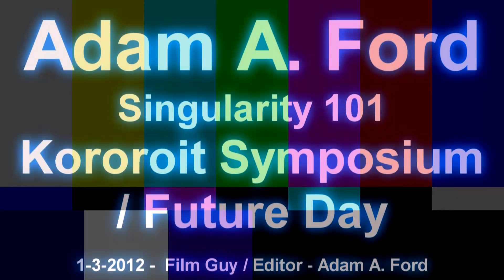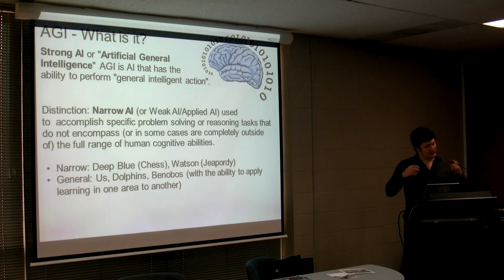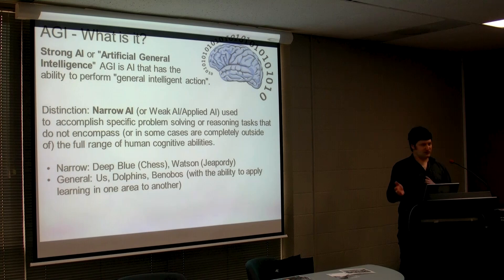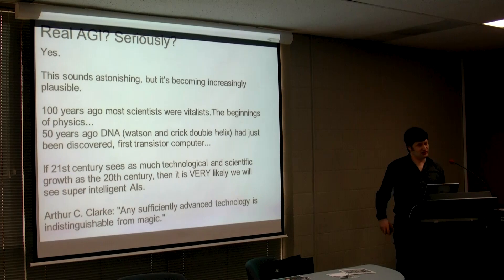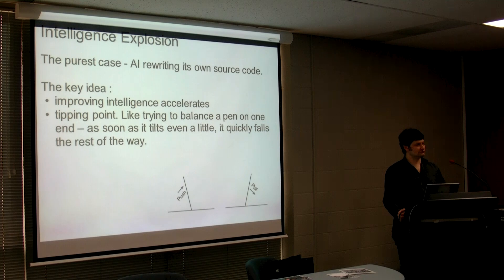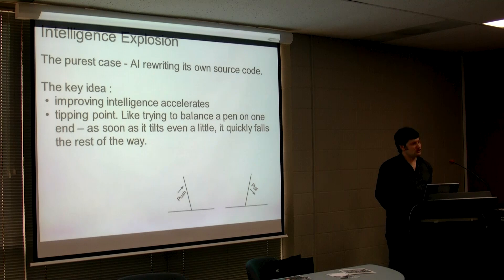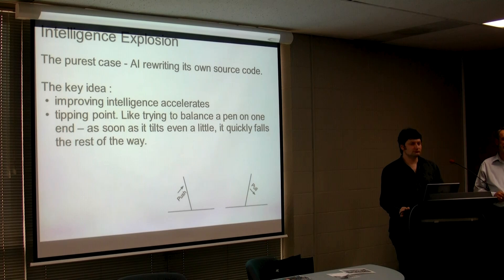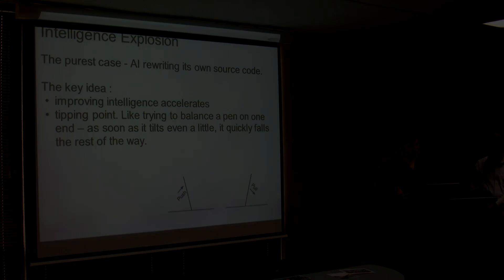Future Day - Adam A. Ford - Singularity 101 - Kororoit Symposium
Filmed at Kororoit Symposium as part of Future Day! March 1st 2012

Joint project of Kororoit Symposium, Humanity+ Australia and Singularity Summit AU

5:30pm for drinks, 6:30pm sharp panel start.

Welcome: Adam Ford, Humanity+ Australia and Singularity Summit AU organiser
6:30pm Panel Moderator: Josie Taylor, ABC TV1 730Vic presenter
Alain Moulet, President, Aménagements Vivants, here for Kororoit Symposium: Living Spaces for Change
Cobina Crawford, Swinburne Strategic Foresight MA student who tweets about Occupy Melbourne
Amanda Dodd, Environmental Planner and convenor Friends of Iramoo (Grasslands at VU St. Albans)
Sean McMullen, Governance and IT Continuity at Bureau of Meteorology and author sci/fi and fantasy
8:00pm Skype in Dr Ben Goertzel - CEO of Novamente, founder of Open Cog
8:20pm Future Jam! - Rapid prototyping exercise (extremely participatory)
9:40pm Skype in Natasha Vita-More - designer and Chair of Humanity+
10:00pm Sean McMullen - Presentation
~10:30pmWrap up (Adam Ford and Tony Smith) and Thankyou - Lets make the Future!

Future Day on Facebook

Future Day - A Holiday Specifically Devoted to the Future

What excites you about the future? What frightens you?
How might the future change the way we live?
And how might we change the way we live in the future?

The future is unknown. With the benefit of hindsight, we often wish we had more foresight.  Have you ever wanted to go back in time and fix something? So why do we need a Future Day?

The human species is at a unique stage in history - scientific and technological progress is moving fast and is accelerating dramatically.  Ray Kurzweil predicts that technological paradigm shifts will become increasingly common, leading to "technological change so rapid and profound it represents a rupture in the fabric of human history".

But what kind of change can we expect?  There are many transformative technologies that look like they will have huge impacts on the way we live.  What sort of future do you want?  If you think through the possibilities of a particular technology, you can better appreciate the consequences of using it.  Future Day is a celebration of imaginative and rational thinking about the future where you can participate.  In the words of Howard Bloom, author of Global Brain: "Future Day is designed to center the impossible in the public mind once a year as a temptation too delicious to resist."

Ben Goertzel, the AI researcher who launched the idea of Future Day, expresses his motivation for conceiving the holiday in terms of the concept of the attention economy.  "In the more technologically advanced parts of the world" he notes, "we are entering a regime in which material scarcity is less of a problem than attentional scarcity. We are in a situation where the focusing of attention, individually and collectively, is of prime importance.  My hope is that Future Day can serve as a tool for helping humanity focus its attention on figuring out what kind of future it wants, and striving to bring these visions to reality."

"Let's raise a toast to our power to work toward dramatic new solutions to the problems of today -- and let's have fun in the process.  Let's celebrate the amazing opportunities we have right now to work towards a beneficial future!", says Adam Ford.  "Future Day is important since it reminds us that a great future does not create itself. In order to realize our hopes and dreams, we have to actively work to make them happen. One of my dreams is to see a day when disease, and the suffering associated with it, is obliterated." - Sonia Arrison, author of 100+

Join the conversation on Future Day March 1st to explore the possibilities about how the future is transforming us. You can celebrate Future Day however you like, the ball is in your court — feel free to send a photo of your Future Day gatherings to , and your jubilation may wind up being commemorated on the Future Day website, Humanity+ website, and